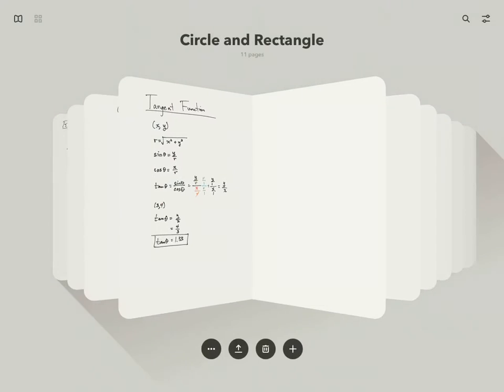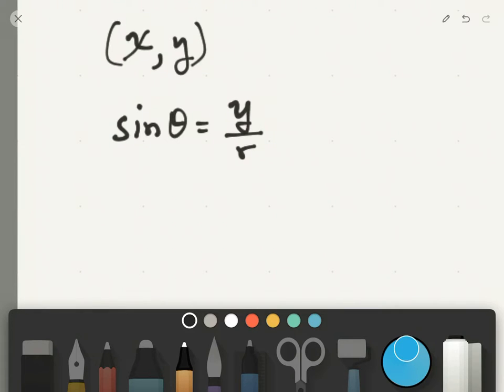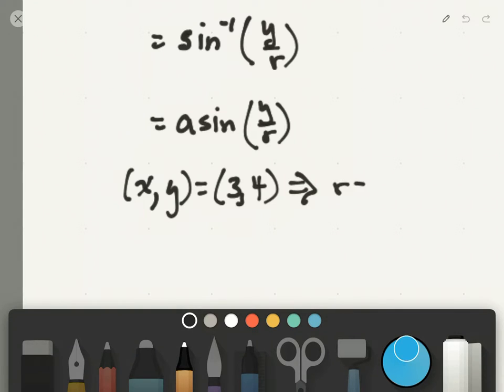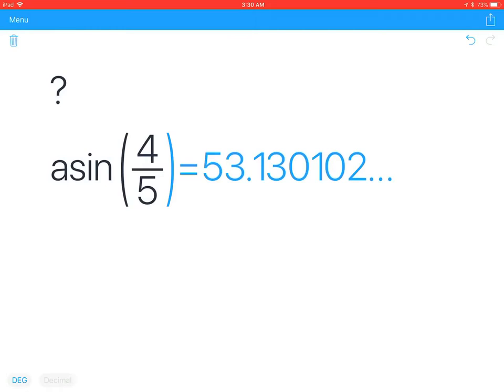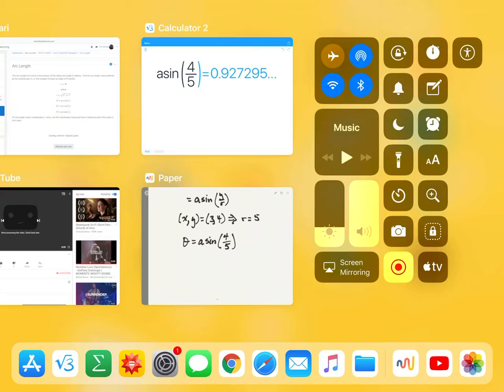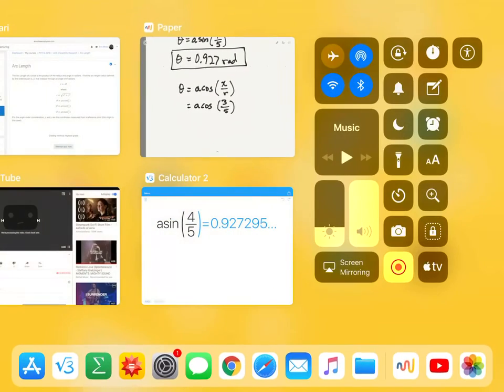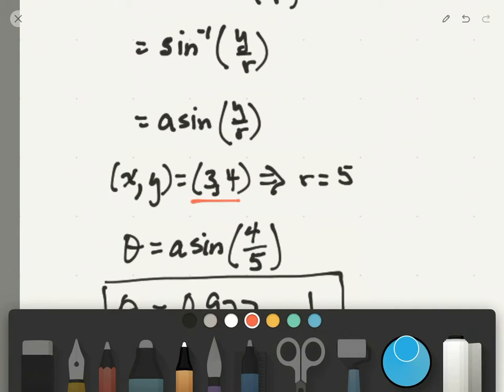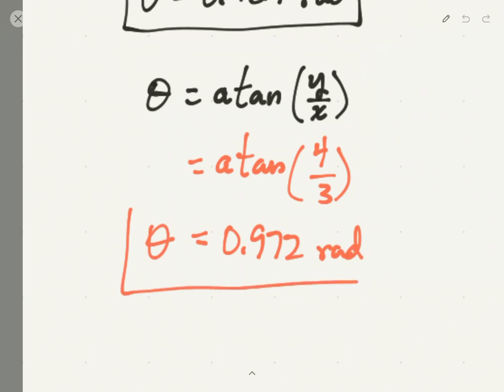The Angle 2018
This video describes how to find the angle of a coordinate pair from the origin in terms of x, and y.